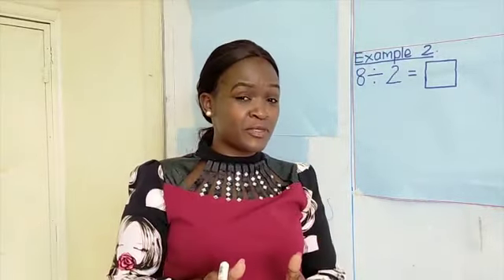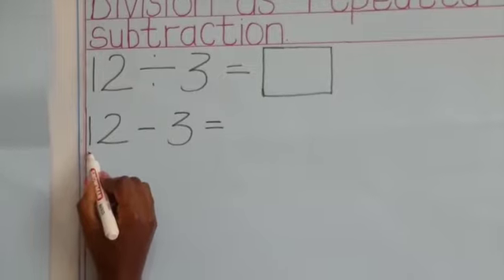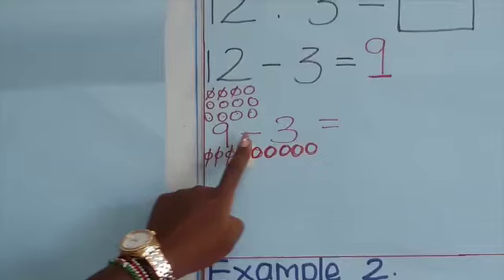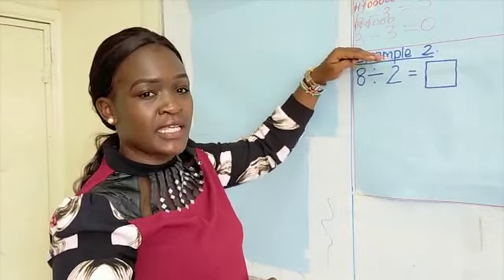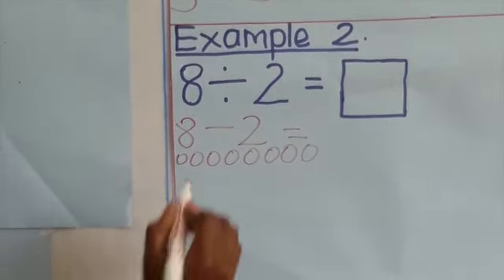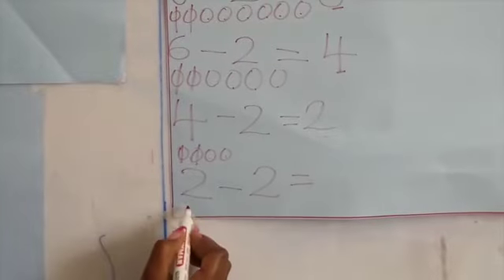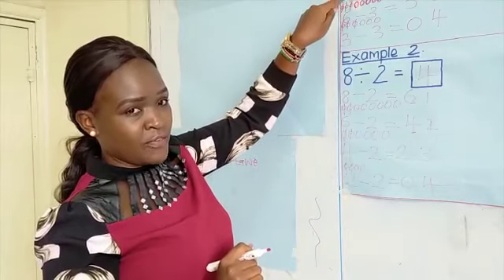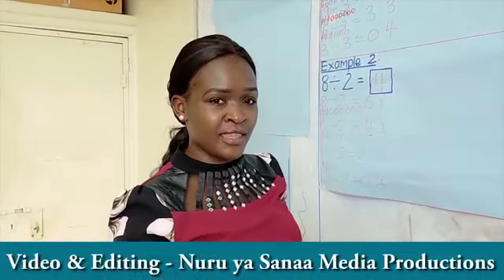Division as Repeated subtraction by Tr.Susan -Grade 3